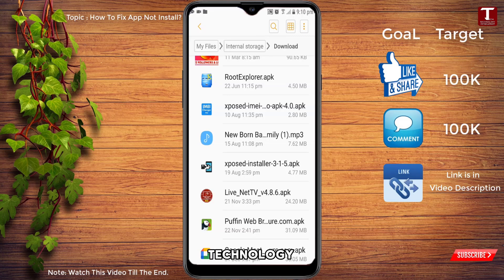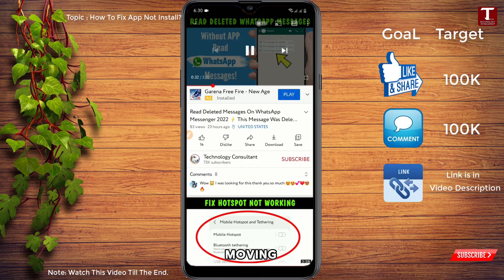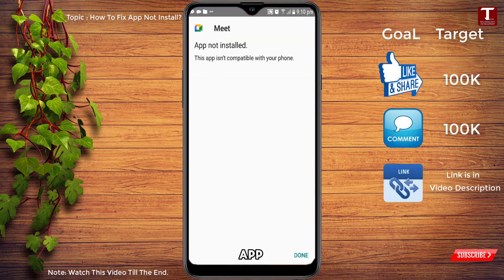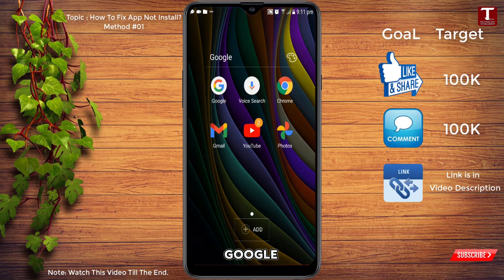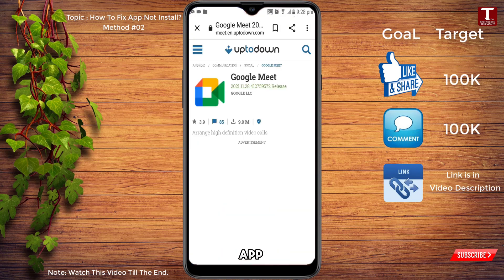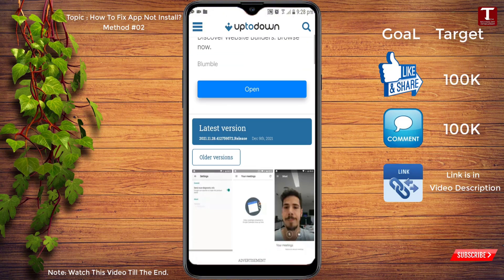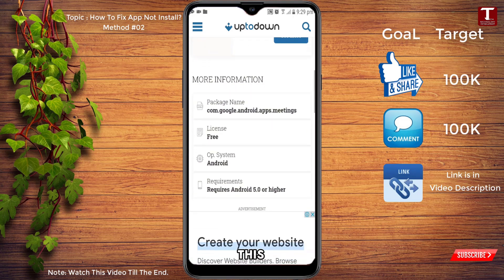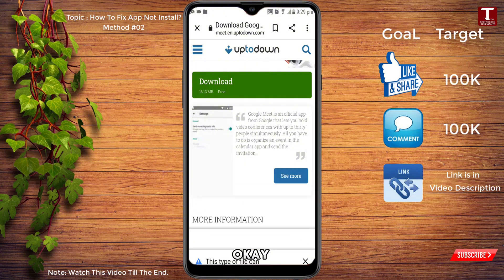App Not Installed 2024 || How to fix app not installed android apk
About This Video:
🎥 in This Video we will show you How To Fix App Not Installed 2024 and you will learn how to fix app not installed android 2024. How To Solve App Not Installed Problem In Any Andriod Phone. How To Fix App Not Installed Problem.

Queries Solved:
App Not Installed
How to solve App not installed problem in any android Smartphone 2024
how to fix app not installed problem
how to fix app not installed
how to fix app not installed android 2024
how to fix app not installed problem in mi
how to fix app not installed android apk
how to fix app not installed error,how to fix app not installed pubg mobile
how to fix app not installed problem in Samsung
how to fix app not installed android in tamil
how to fix app not installed problem in android
App not installed android

how to solve app not installed problem on android
how to fix app not installed android apk solve app not installed problem
app not installed as app isn't compatible with your phone
app not installed problem gb whatsapp
how to fix app not installed android minecraft
how to fix app not installed as package conflicts with an existing package
how to fix app not installed android minecraft 1.19
how to fix app not installed as package appears to be invalid
how to fix app not installed android play store
how to fix app not installed in happymod how to fix app not installed android

Chapters
00:00 Intro
00:05 App Not Installed 2024 || How to fix app not installed android apk

TECHNOLOGY CONSULTANT

🤞🏻KEEP SUPPORTING